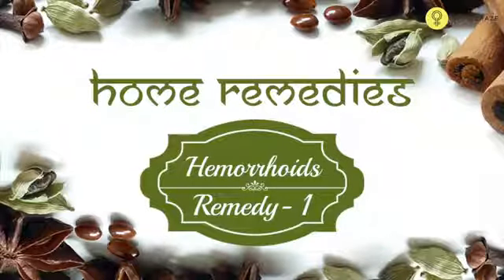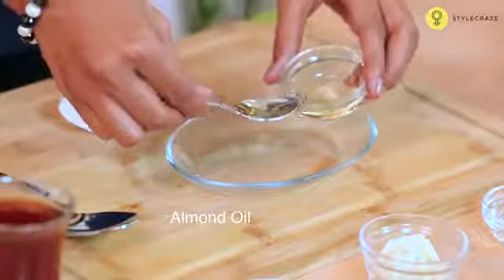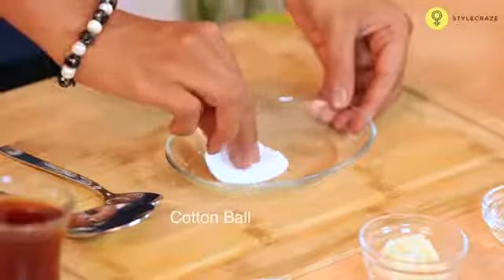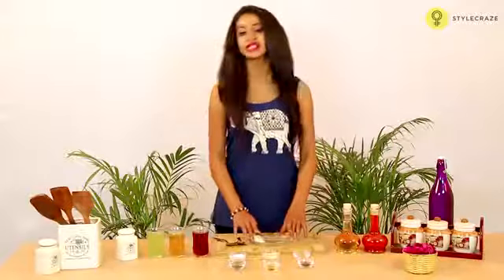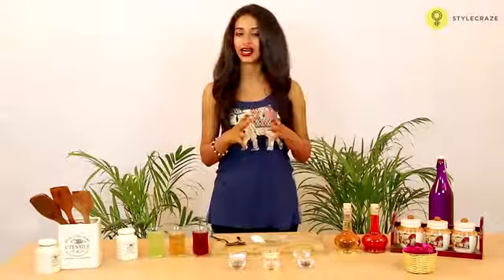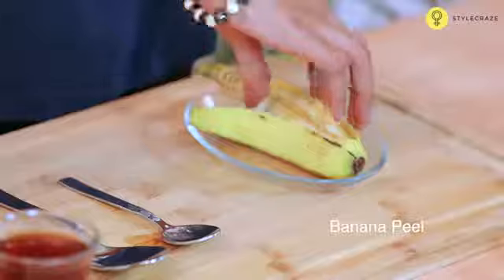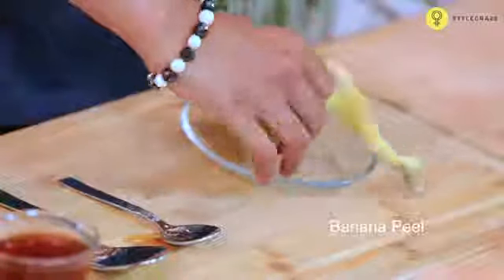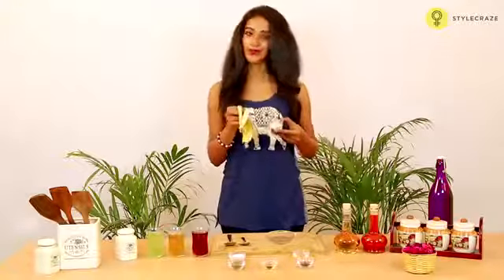Natural HEMORRHOIDS TREATMENTS How To Get Rid Of Hemorrhoids small